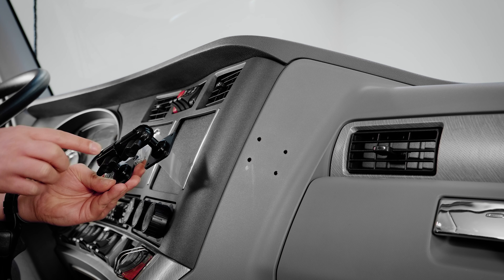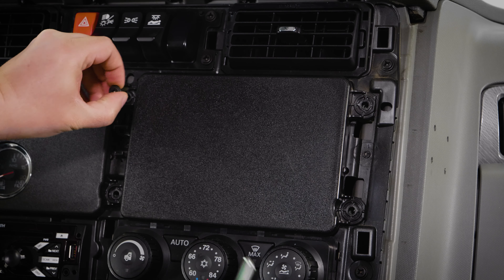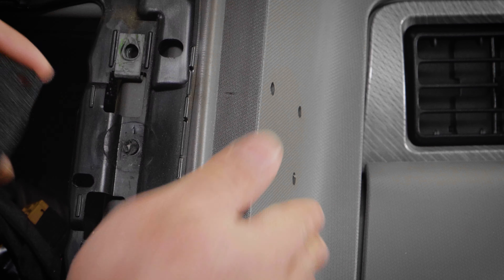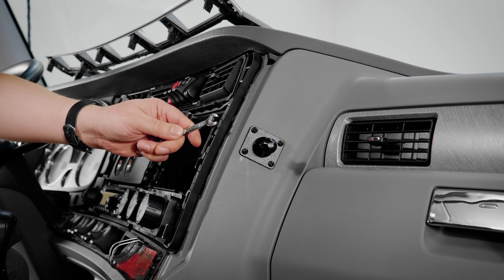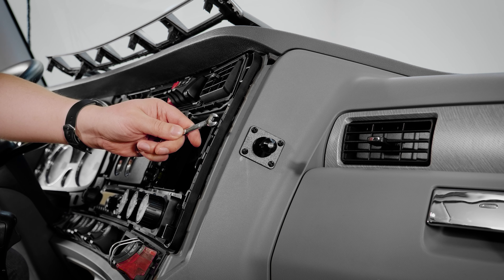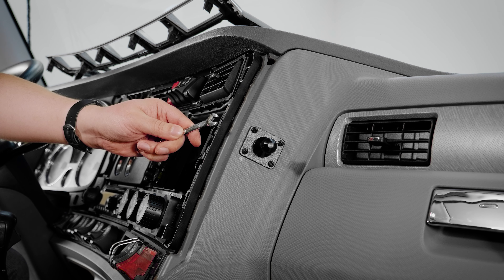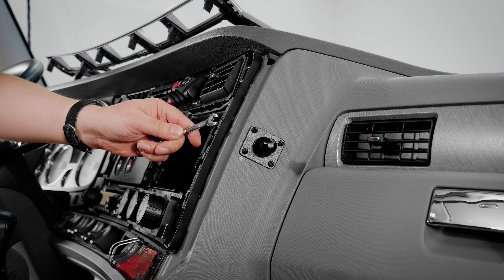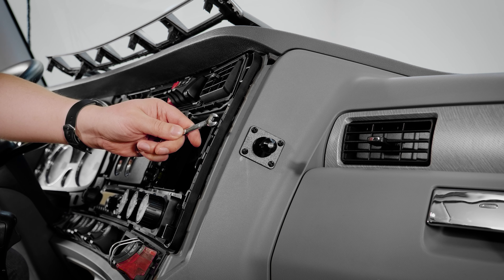ProClip ELD Bundle Samsung Galaxy Tab Active Pro #100951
Find this ELD Bundle for the Samsung Galaxy Tab Active Pro for Hard-Wired Installation with Key Lock (100951)

ProClip USA has partnered with Samsung Electronics to offer a comprehensive device holder lineup featuring several custom ELD mounting bundles for the Galaxy Tab Active2 and Galaxy Tab A 8.0 with LTE and wireless data connections. Read the Official Press Release

Learn more about how this solution can help your business. Contact a ProClip sales rep today!

ProClip USA, Inc. is the exclusive North American distributor of ProClip vehicle specific mounts and device specific holders, cradles and docks for mobile devices such as tablets, smartphones, mobile computing devices, bar code scanners, mobile printers, GPS navigation systems, satellite radios and two-way radios. ProClip USA has over 15 years of experience providing high quality mobile device holders and mounts that keep your device safe and secure for longevity. ProClip mounting solutions help professionals remain productive keeping their devices fully charged and within easy reach.